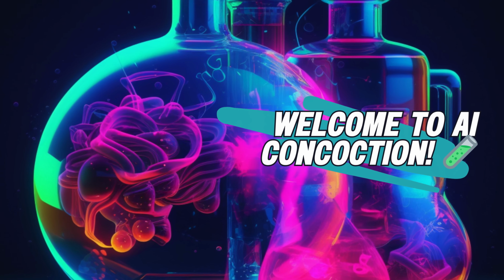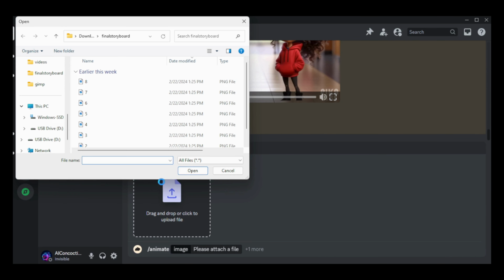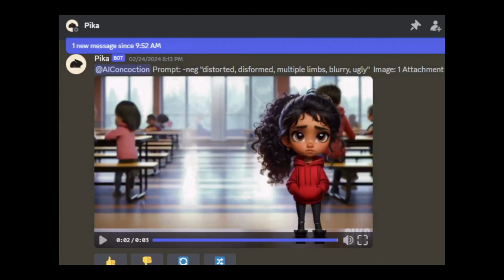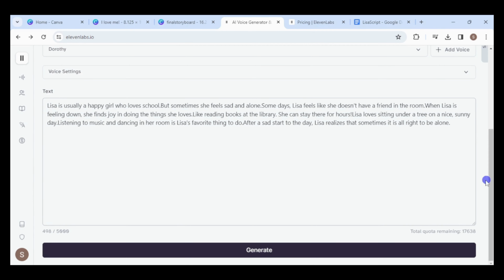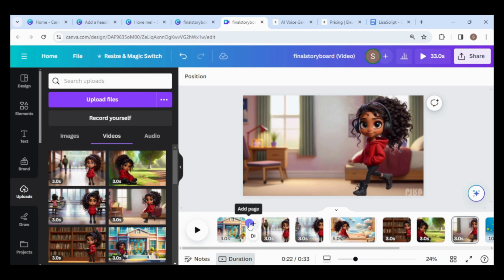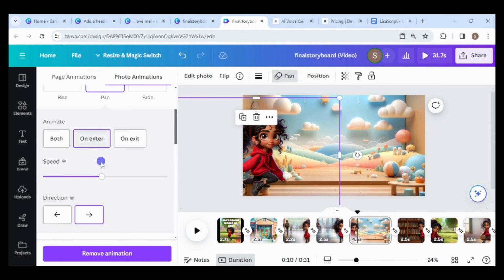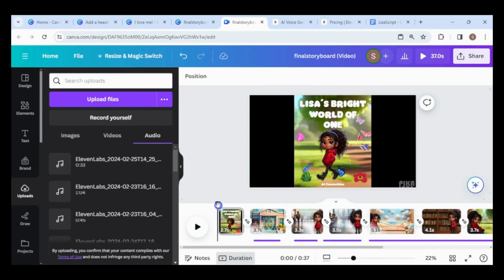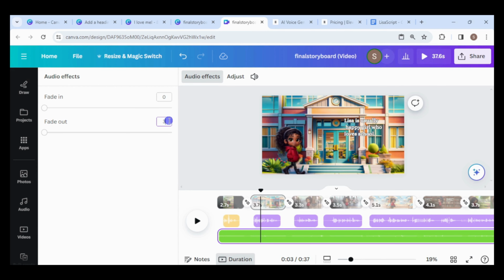How to Make Animated Children's Videos with AI | Pika Labs, Canva, and Eleven Labs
This is the final video in a series of 3 videos that will show you how to create consistent characters for a children's storybook and short animation video. Today, I will convert the storybook we made in the second video into a short, animated video using Pika Labs, Canva, and Eleven Labs. The video can be used to promote the storybook and/or for a youtube faceless channel.

Recap: In the previous video, we created a children's storybook in Canva using the consisted character and backgrounds generated in Dalle-3.

Canva Pro is required for some features.

Note: If you use AI tool to generate your images or any text, including the copyright, you have to choose yes.

Note: After I posted this video, I noticed Pika Labs increased the daily credits for free plans to 250. That's 10 credits for every 3-second video which equates to 25 videos per day.

0:00 -   Intro
1:00 -   Pika Labs Website
1:50 -   Animate Images in Pika Labs' Discord
3:00 -   Pika Labs' Commands and Parameters
4:35 -   Create the Voiceover in Eleven Labs
5:56 -   Create Video in Canva
12:34 - Outtakes
12:53 - Wrap-up